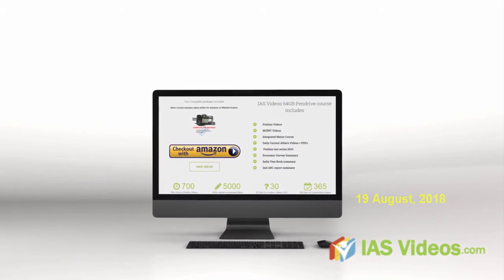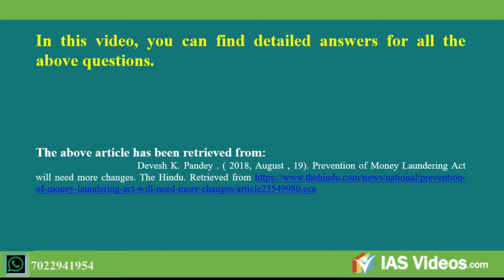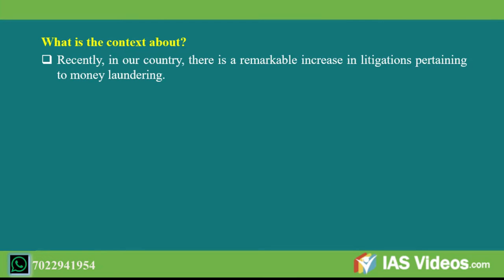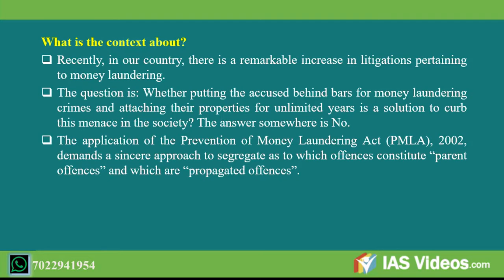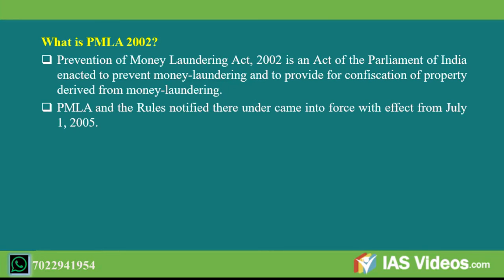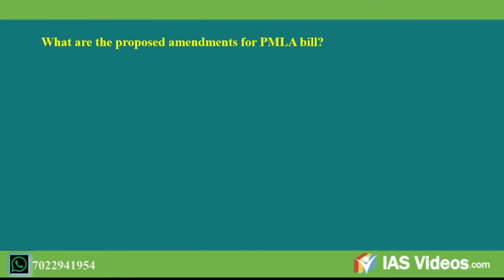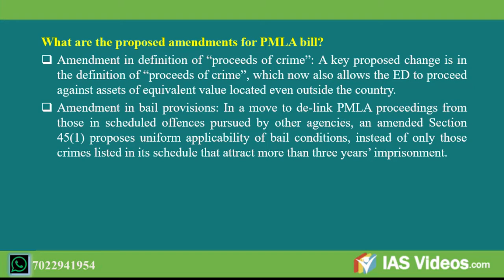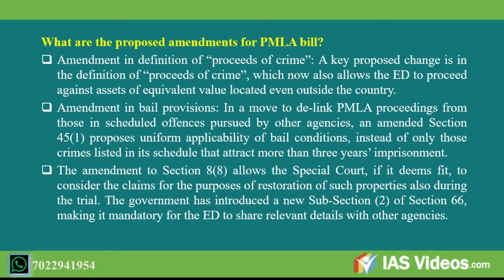UPSC/IAS 2019 Online preparation: Daily current affairs ( 19, August, 2018)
3. Daily Current Affairs Videos + PDFs

5. Economic survey summary videos
6. India Year book summary videos
7. Prelims test series
8. Yojana Kurukshetra Magazine Summary Videos